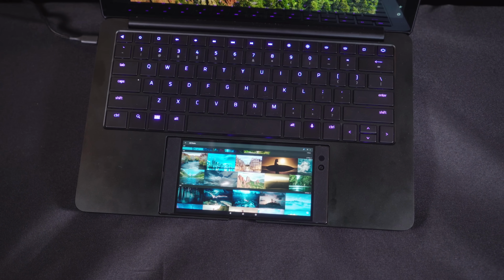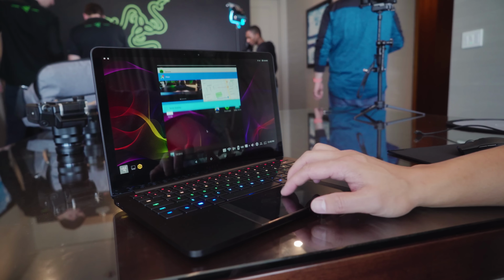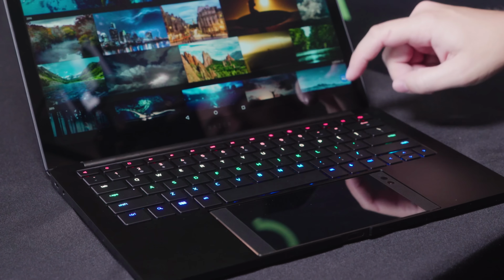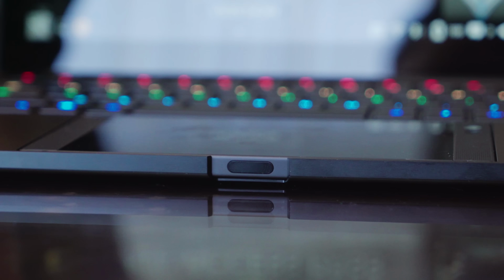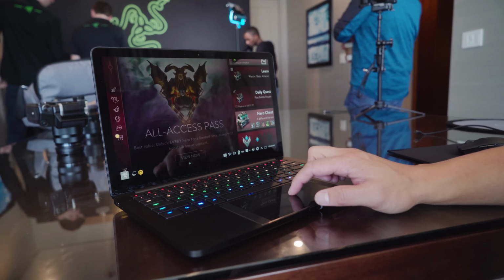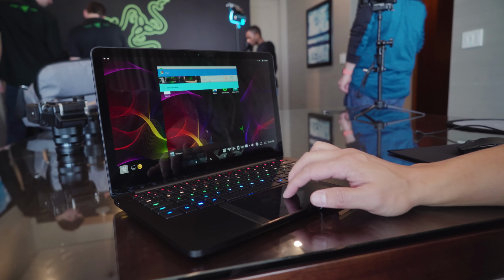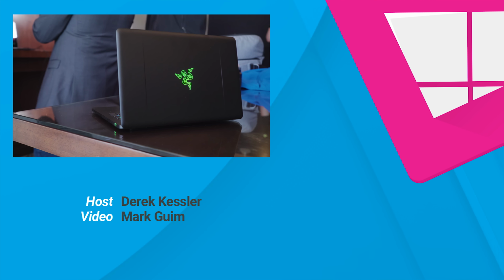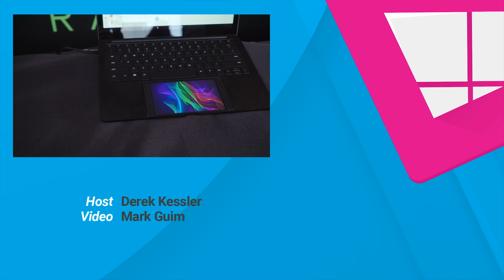Razer Project Linda hands-on from CES 2018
Project Linda is the best version of "your phone is also your laptop" that we've ever seen. It might even be good enough to actually work.